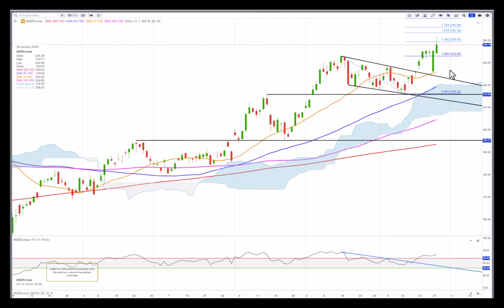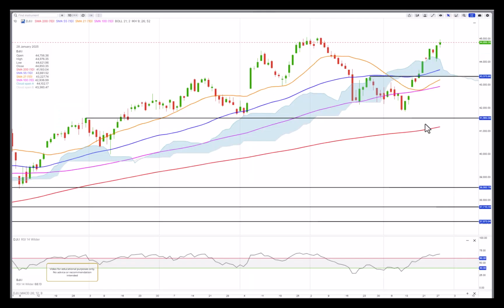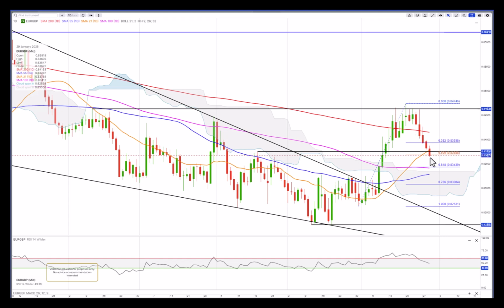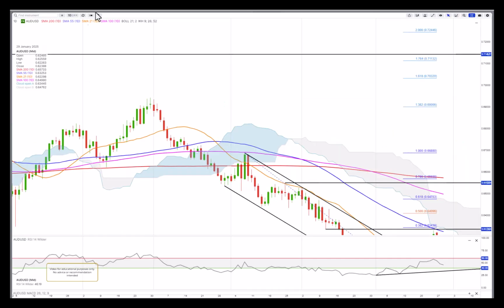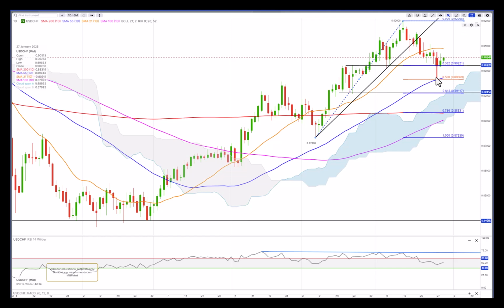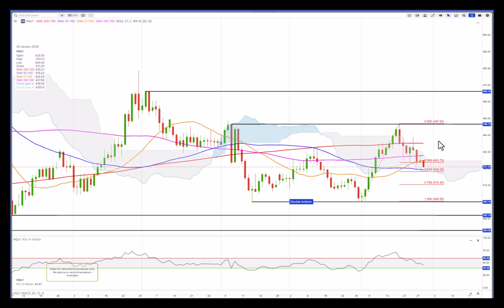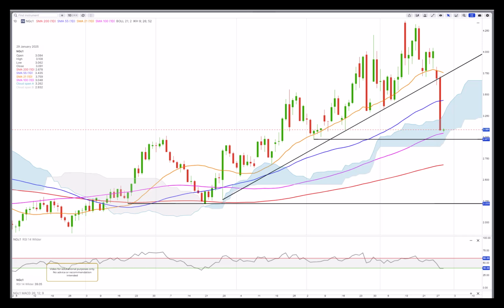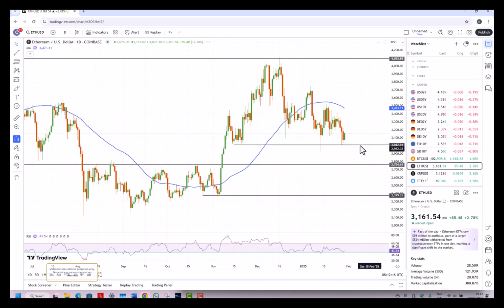Daily Technical Update 29.01.25 Amazon & Apple, US Indices bouncing, DAX Higher, EURUSD rejected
Chapters:
00:00 – Amazon & Apple
01:57 - S&P 500, Nasdaq 100 & DJI
03:06 - EuroStoxx50 and DAX40
04:15 - EURUSD, GBPUSD & EURGBP
05:40 - USDJPY, EURJPY, AUDJPY & GBPJPY
07:24 - AUDUSD, USDCAD and GBPCAD
08:48 - EURCHF & USDCHF and USD Index
10:43 - Gold, Silver and Copper
12:28 - WTI & Brent Crude oil and Nat gas
14:33 - US 10- & 2-year Treasury yields, EuroBund and UK Yields
16:31 - Bitcoin and Ethereum

In today’s Technical Update:
• Amazon new all-time high
• Apple strong bounce
• S&P 500 correction but bullish trend
• Nasdaq 100 correction but bullish trend
• Dow Jones bullish trend. Likely new highs
• EuroStoxx50/EU50 CFD resuming uptrend likely new all-time high
• DAX/GER40 CFD resuming uptrend likely new all-time high
• EURUSD rejected at 1.0530
• GBPUSD correction, above falling trendline.
• EURGBP correction likely to 0.8345
• USDJPY correction bouncing from 153.75
• EURJPY range bound
• AUDJPY resuming downtrend
• GBPJPY bounced from support at 189.55, testing 0.618 retracement
• AUDUSD rejected at 0.6340, resuming downtrend is likely
• USDCAD range bound
• GBPCAD rejected at 1.80
• EURCHF rejected at 200 DMA and 0.95
• USDCHF correction. Spiked to and bounced from 0.8965
• Dollar Index support at 106.39
• Gold bullish potential to new highs, support at 2,726
• Silver crawling higher but RSI negative, resistance around 31.00, support at 29.50
• Copper correction likely to 418.25
• WTI Crude oil correction support around 72.50
• Brent Crude correction support at around 76.05